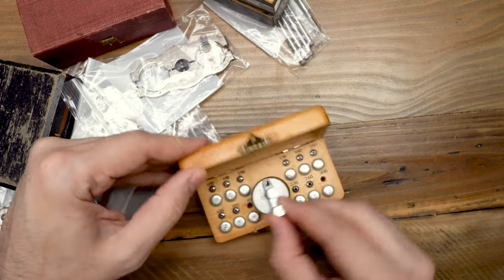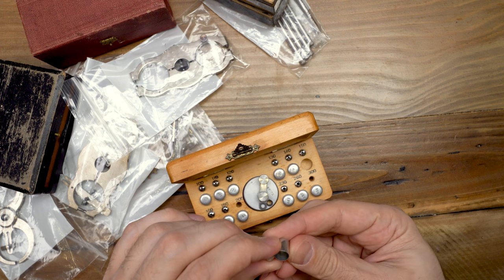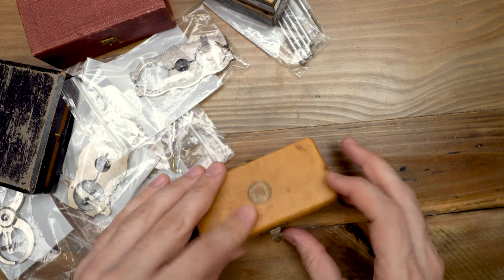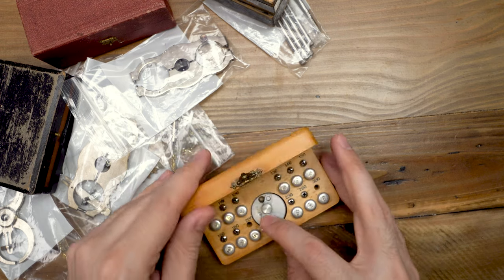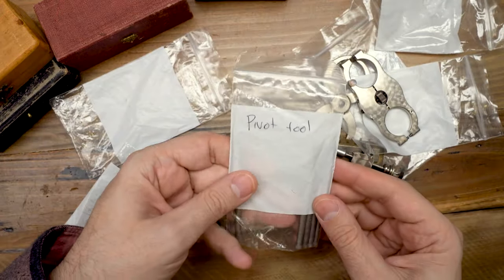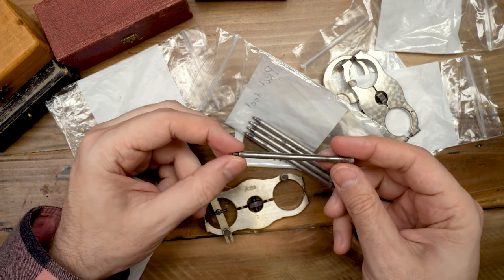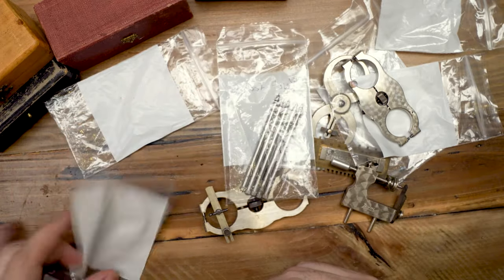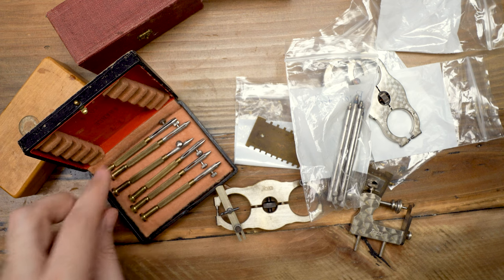Sketchy Box of Tools from eBay, What's Inside?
In the never ending quest for obsolete watchmaking tools, sometimes we take risks. eBay related risks. In this case, Marshall has purchased a box of tools that he doesn't really recognize. Join him as he opens it up on camera to see what goodies he got!